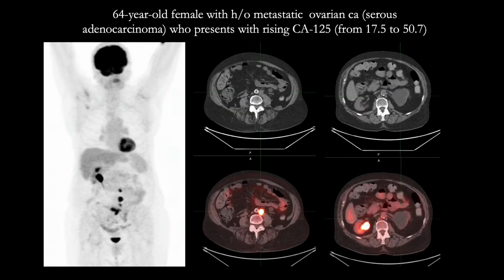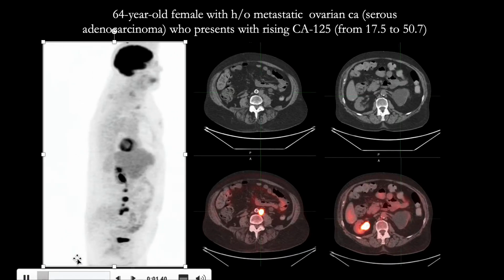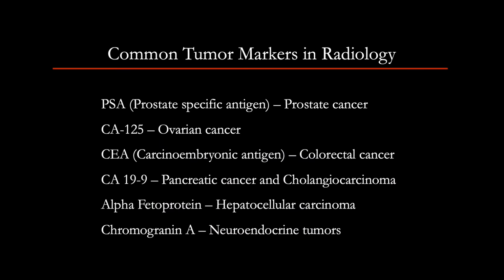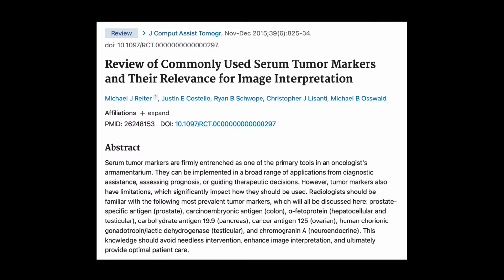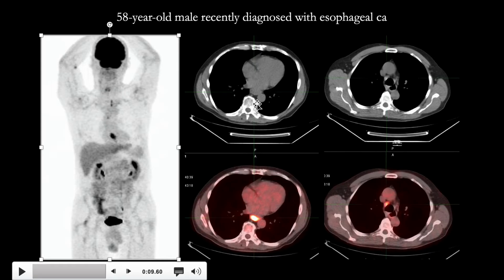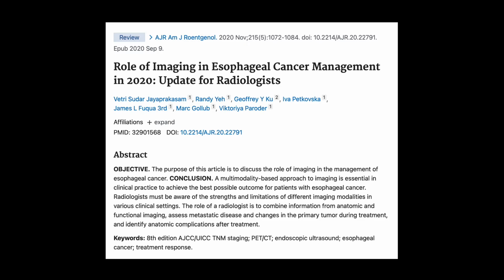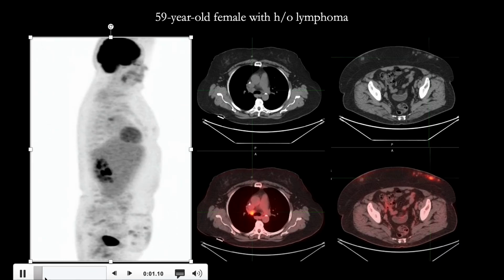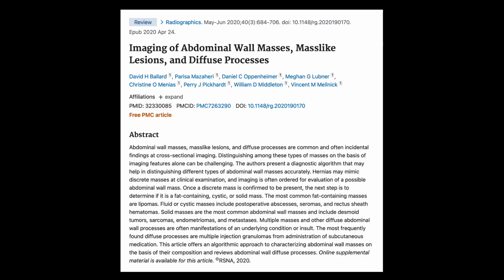Ovarian CA, Esophageal CA, and Injection Granulomas